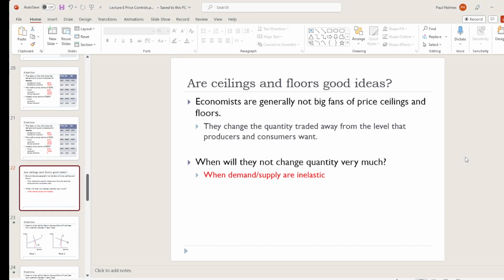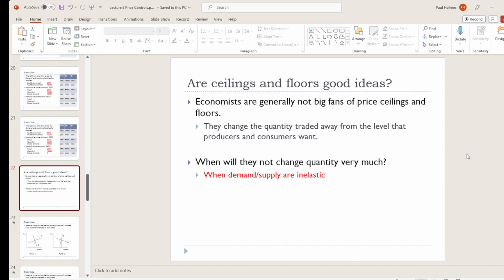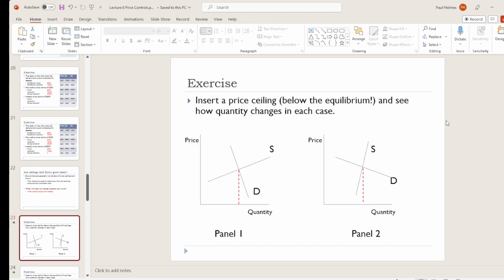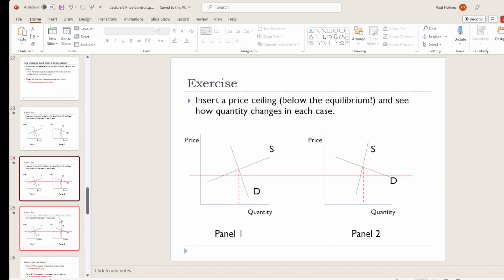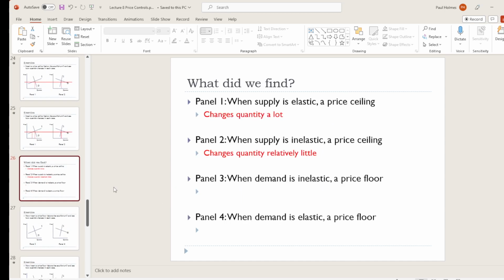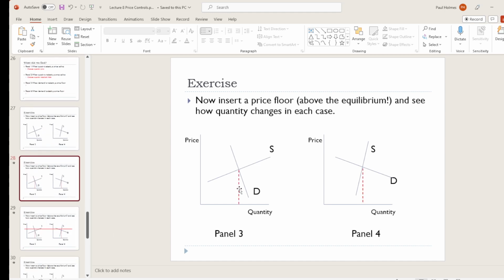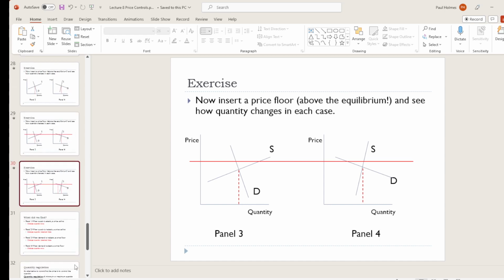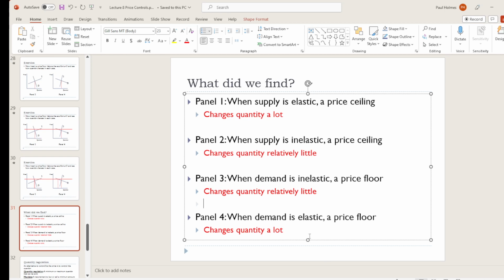Micro 8 11